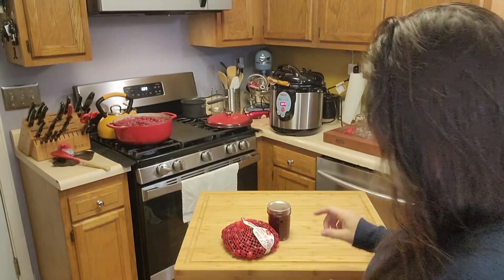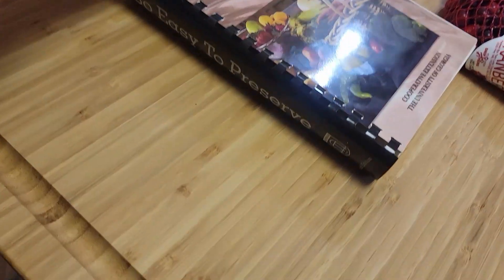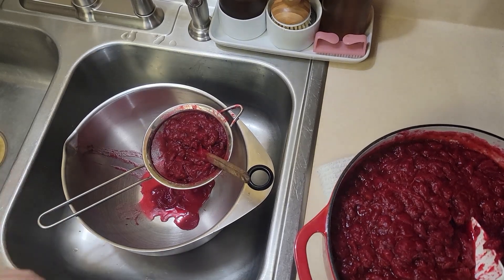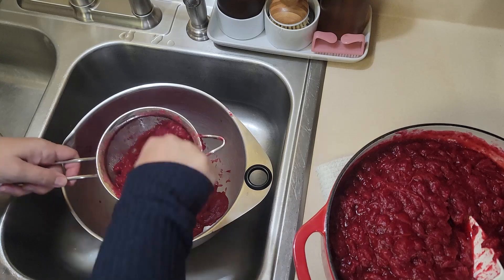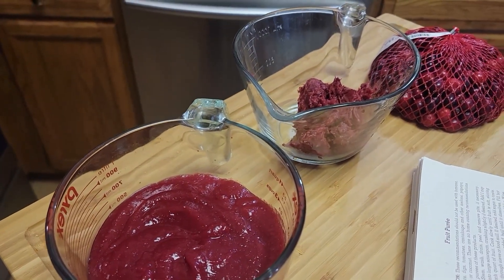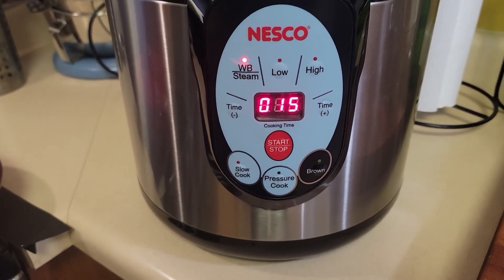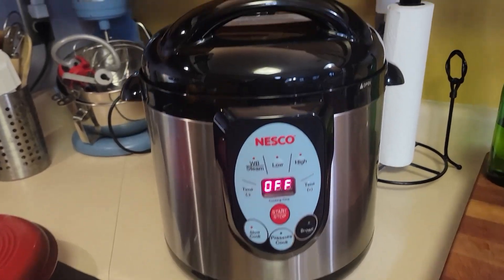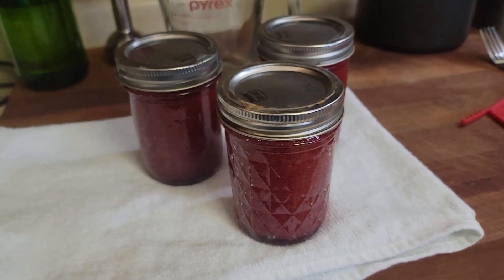From Scratch Vs Store Bought: Discover The Best Cranberry Sauce!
Is it worth making cranberry sauce at home?  Kris takes you through the canning process and goes over price and time cost associated with canning your own food products versus purchasing the product at the store.  She gives you her thoughts on the time and cost associated with the product and lets you know her opinion on whether or not it was worth the effort to make the product at home.

Collaboration links
Switch to Mint Mobile already and stop spending so much on your wireless plan. Then use the money you save to buy me lunch or something (as a thank you).

Visit Azure Standard for some awesome deals on bulk items as well as organic staples.

Canning Starter Kit
All American Canner
Presto Canner
Electric Canner
Ball Canning Book
USDA Canning Guidebook
The Perfect Water bath Canning Setup
My Favorite Cook Book
Electric Jar Sealer for Dry Goods
Refrigerator Lids

00:00 Introduction
00:36 Recipe and Equipment
01:43 Cooking the Cranberries
02:03 Straining the Cranberries
03:30 Process per the Recipe
05:11 Canning the Cranberries
12:47 Shopping Store Bought Cranberry Sauce
15:45 Conclusion